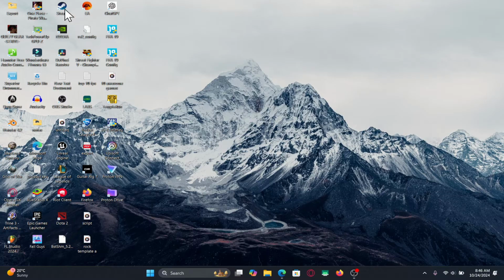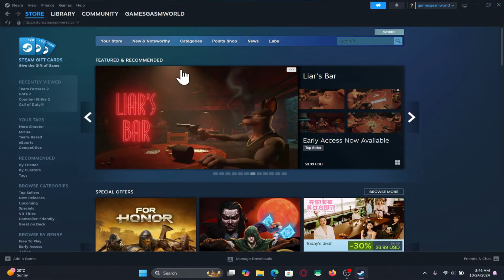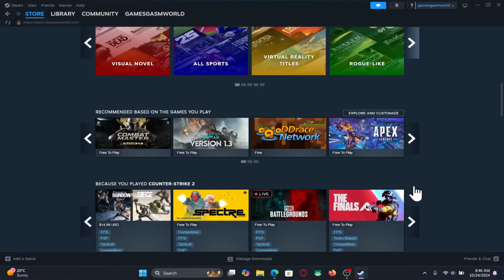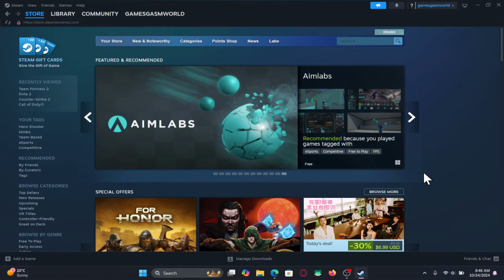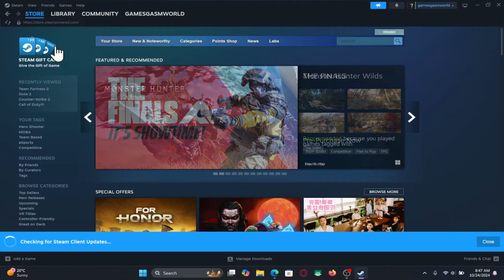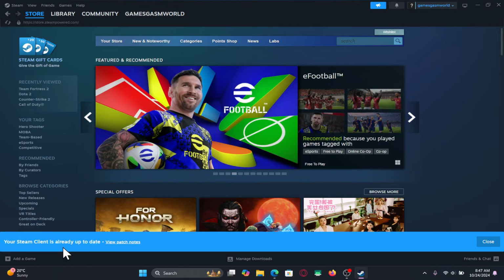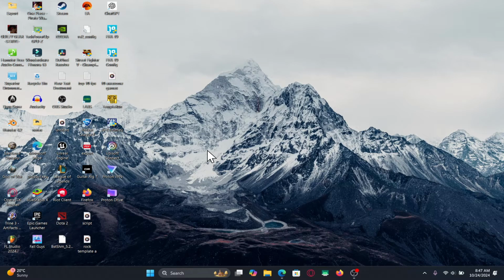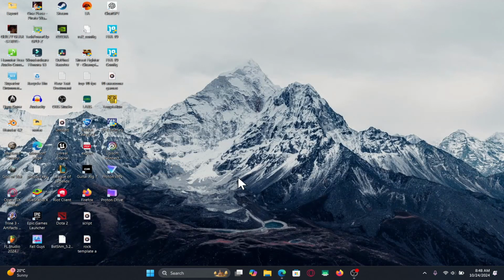How to Update Steam App on Your PC? Upgrade Steam App 2024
Want to make sure you’re using the latest version of the Steam app? Keeping your Steam client updated is essential for enjoying the latest features and improvements. In this video, I’ll walk you through the simple steps to update the Steam app on your PC, ensuring you have the best gaming experience possible!